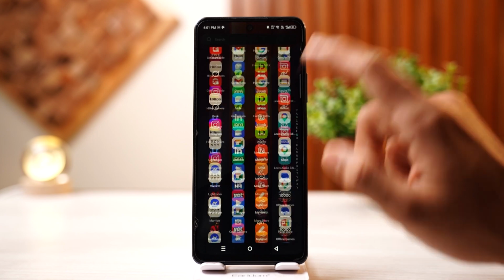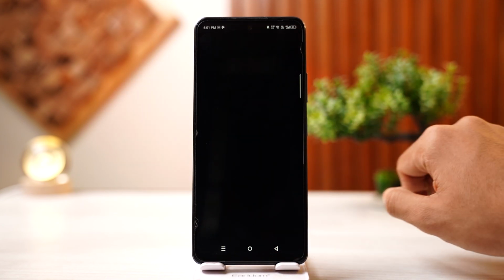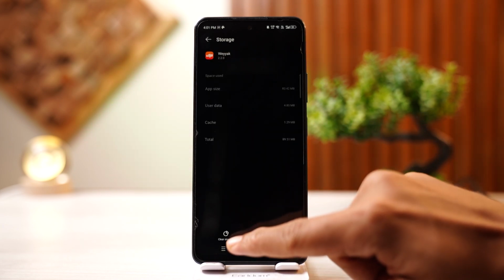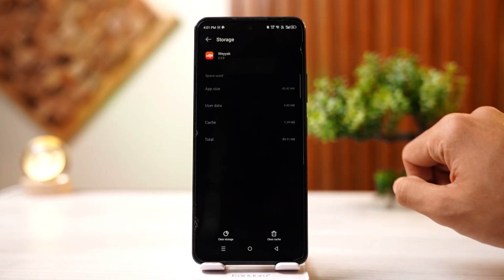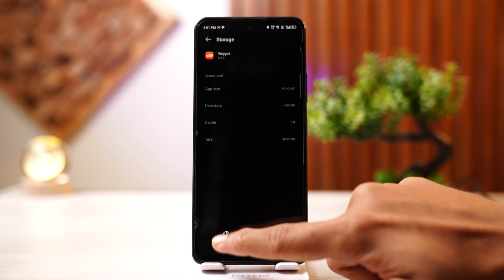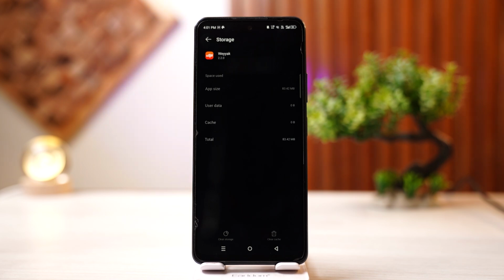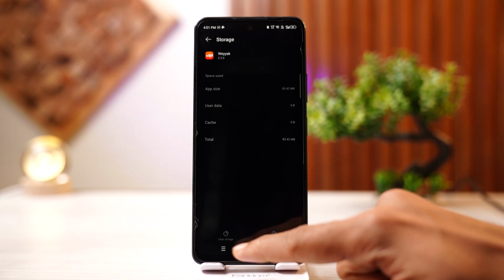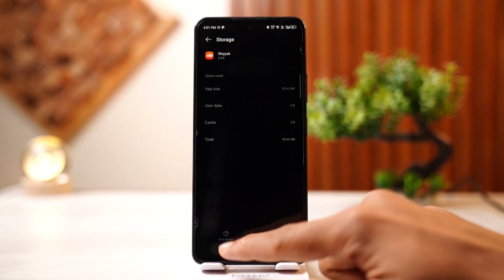Weyyak Not Working? Here’s the Fix | App Not Loading & Login Problem (2026)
Is Weyyak not working, crashing, or not loading on your device? In this video, you will learn the best fixes step by step to solve Weyyak app issues quickly.

This guide explains how to fix common problems like Weyyak not opening, buffering, login errors, blank screen, or streaming issues. You will learn how to check your internet connection, restart the app, clear cache, update or reinstall Weyyak, and check if the service is down or restricted in your region. These simple methods will help you restore the app and get streaming working again.

Follow this step-by-step tutorial to fix Weyyak not working on Android, iPhone, smart TV, or other devices.